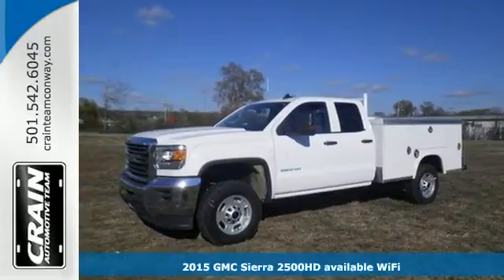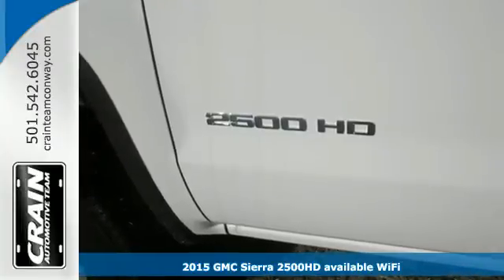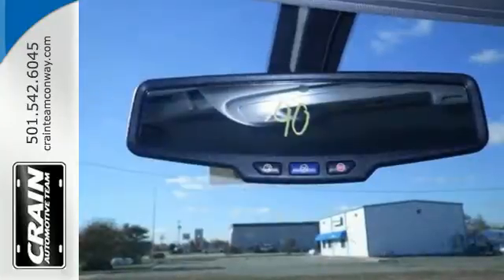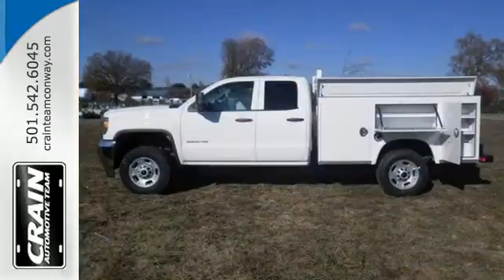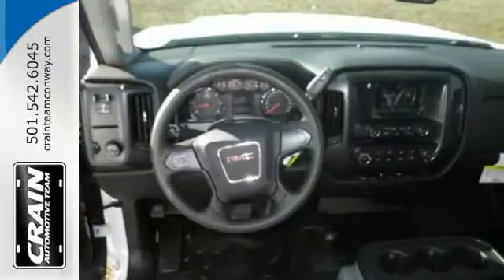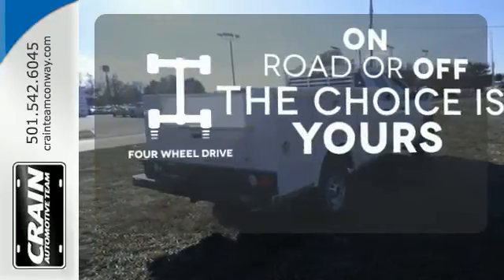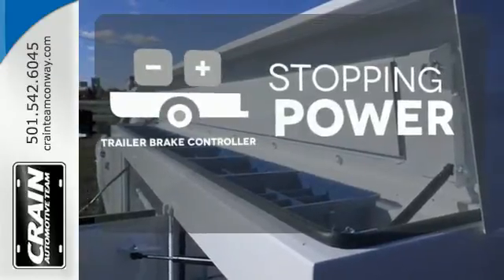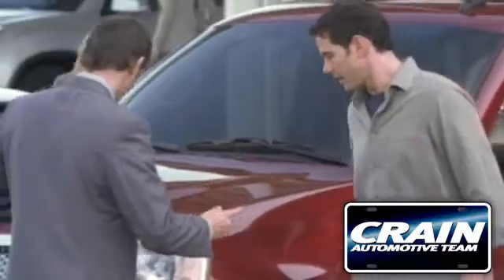New 2015 GMC Sierra 2500HD available WiFi Conway AR Little Rock, AR 5GT7259 - SOLD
Year: 2015
Make: GMC
Model: Sierra 2500HD available WiFi
Trim: WORK TRUCK
Transmission: Automatic
Color: Summit White
Interior: Dark Ash with Jet Black Interior
Stock #: 5GT7259
VIN: 1GD22XEG8FZ552878
Contact Crain Buick Conway today for information on dozens of vehicles like this 2015 GMC Sierra 2500HD available WiFi . This GMC includes: ENGINE, VORTEC 6.0L VARIABLE VALVE TIMING V8 SFI E85-COMPATIBLE, FLEXFUEL Flex Fuel Capability 8 Cylinder Engine SIERRA CONVENIENCE PACKAGE Power Mirror(s) Back-Up Camera Power Door Locks Keyless Entry Privacy Glass Heated Mirrors PICKUP BOX, DELETE TRAILER BRAKE CONTROLLER, INTEGRATED TRANSMISSION, 6-SPEED AUTOMATIC, HEAVY-DUTY, ELECTRONICALLY CONTROLLED A/T 6-Speed A/T *Note - For third party subscriptions or services, please contact the dealer for more information.* Do you encounter heavy snow, rain or mud when driving? No problem. With this vehicle, you've got the power of 4WD to help you overcome the toughest terrain. The 2015 GMC exterior is finished in a breathtaking Summit White, while being complemented by such a gorgeous Dark Ash with Jet Black Interior Accents interior. This color combination is stunning and absolutely beautiful! You could keep looking, but why? You've found the perfect vehicle right here. Every new and pre-owned vehicle is backed by the Crain Commitment, including our 100% low price guarantee, a 100 hour love it or leave it exchange policy, and a 100 year 100,000 mile warranty. The Crain Team's Got 'Em!

Address:
1003 North Museum Road